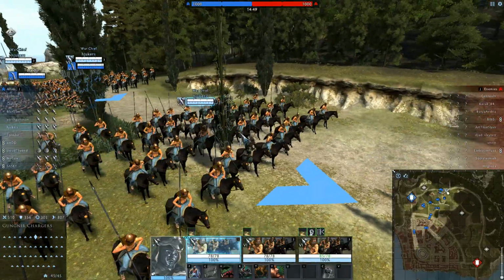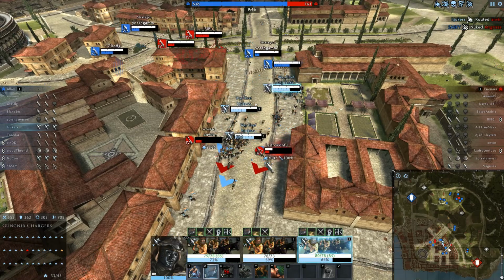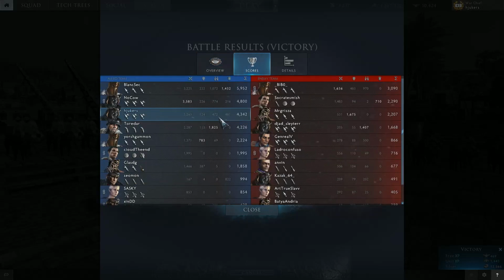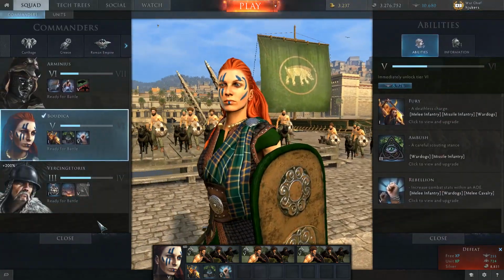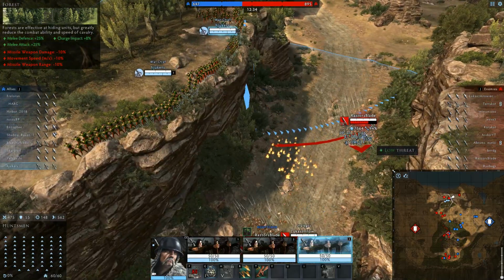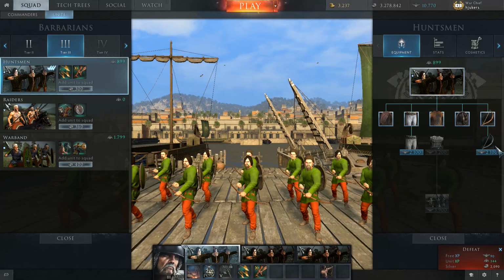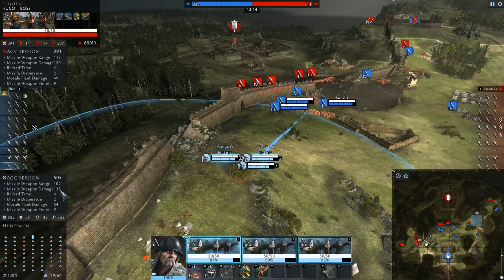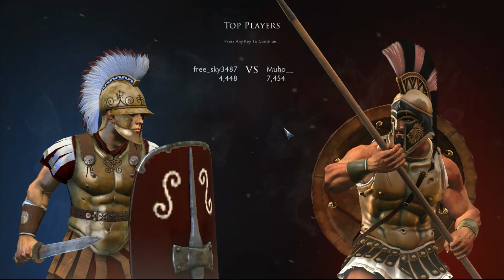Total War: Arena - For The Blood & Wine - Arminius, Boudica & Vercingetorix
Arminius - Gungnir Chargers - Tier VI Cavalry
Boudica - Wild Wolves - Tier V War Dogs
Vercingetorix - Huntsmen - Tier III Archers

Enjoy Total War Arena